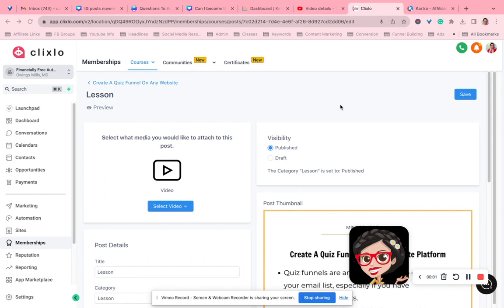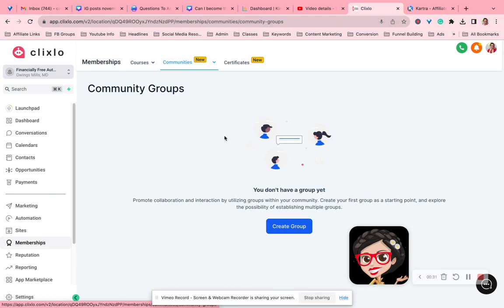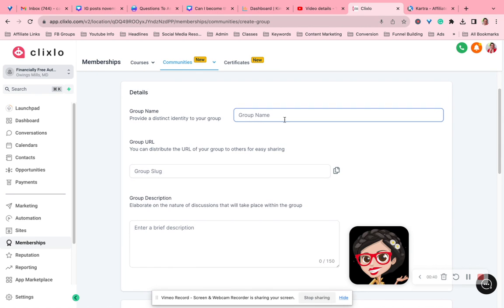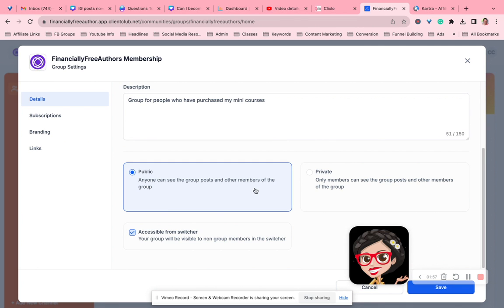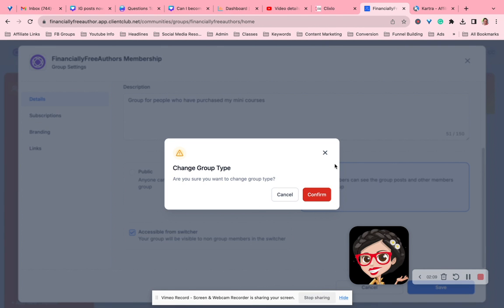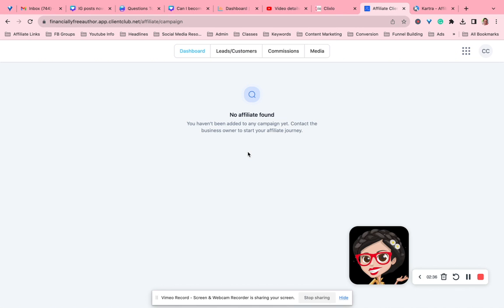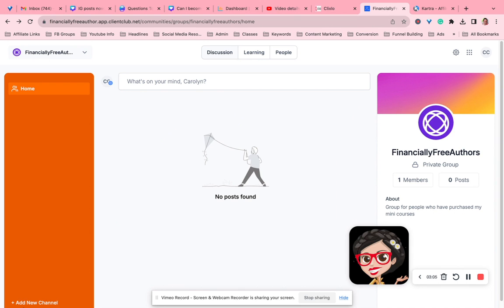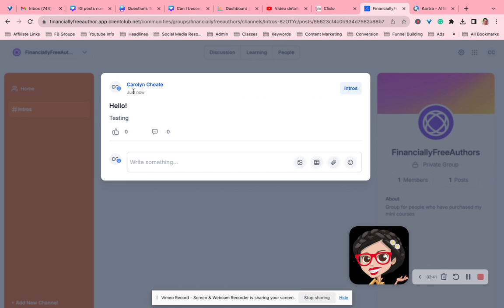Your Courses Need This New Go High Level Community Tool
AMAZING new feature in Go High Level. You can now create group/community spaces similar to a Facebook Group or a Mighty Networks or a Discord.

This is a huge addition that I am very excited for!